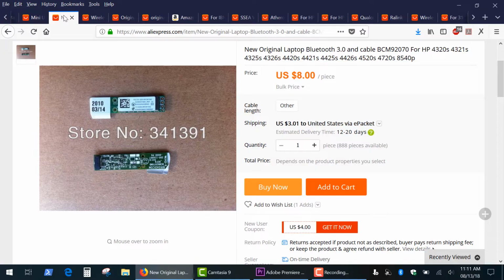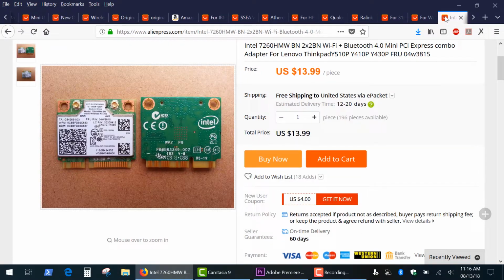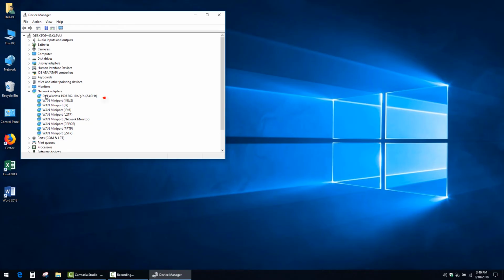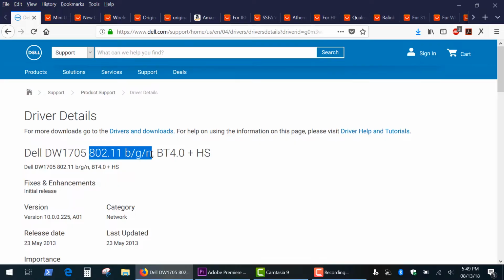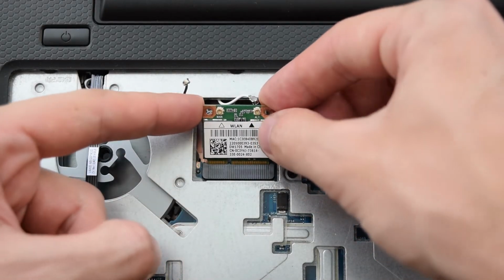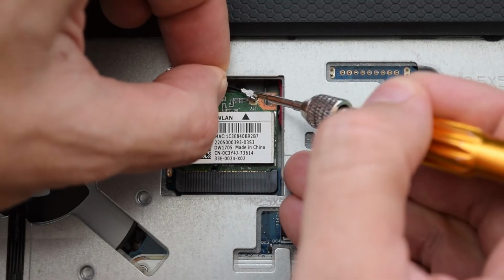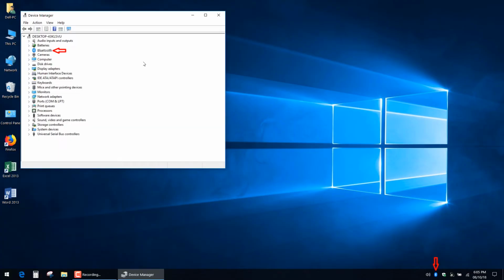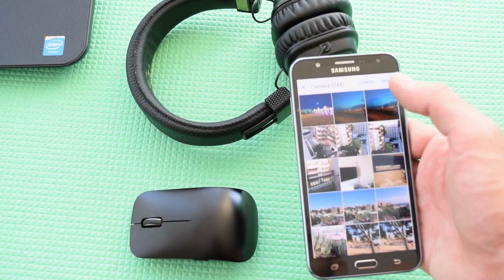How to Upgrade Your Laptop Wi-Fi to 5GHz + Bluetooth 5.0 (Combo Adapter Install)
🚀 Learn how to upgrade your laptop’s Wi-Fi and Bluetooth adapter to a dual-band 5GHz Wi-Fi + Bluetooth 5.0 combo card.
In this guide, I’ll show you:
– How to replace your existing Wi-Fi adapter with a newer, faster model
– How to upgrade from 2.4GHz to 5GHz Wi-Fi (AC or AX band)
– How to add or upgrade Bluetooth on laptops that don’t have it or only support older versions
– Compatibility tips (e.g. using adapters from higher-end models)